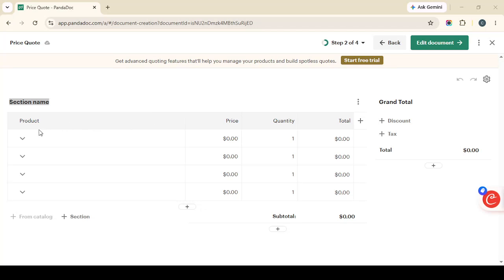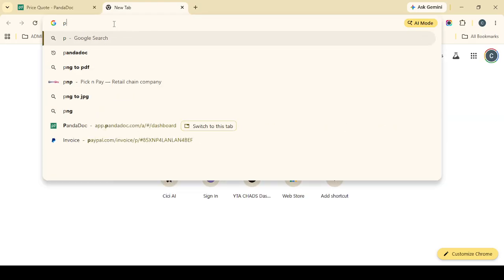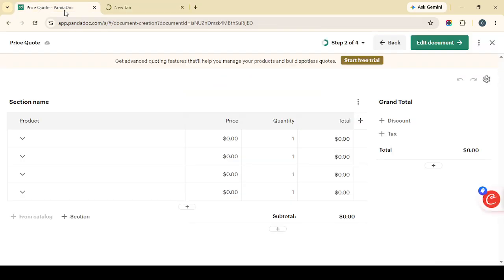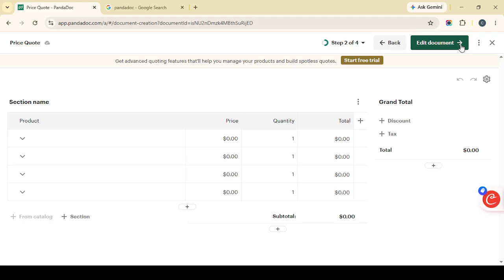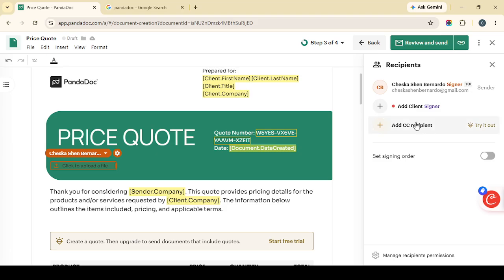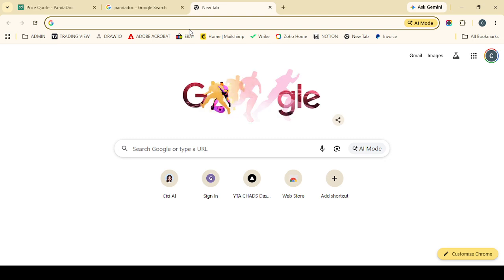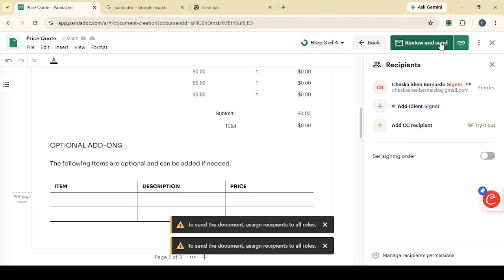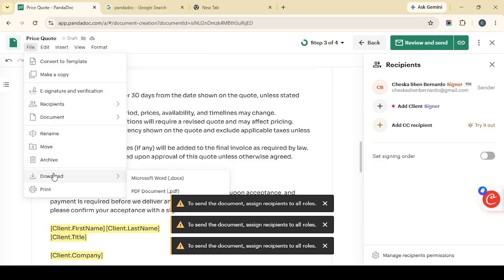How to Sign a Document: A Simple Step-by-Step Guide for Recipients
Received a document that needs your signature but not sure how to handle it? Whether it’s a catering contract, a service agreement, or a digital form, signing documents electronically is fast, secure, and easy to do from any device. In this tutorial, I’ll walk you through the standard process of opening an e-signature request (like those from PandaDoc or similar platforms), reviewing the document, and applying your legally binding signature. I’ll show you how to draw your signature, upload an image of it, or use a typed font, and explain how to finalize the process so the sender receives your signed copy instantly. No more printing, scanning, or mailing—learn how to complete your paperwork in just a few clicks!